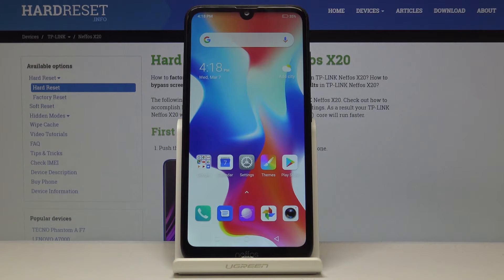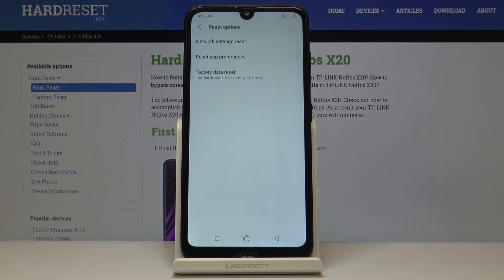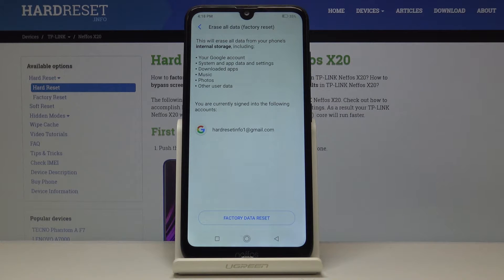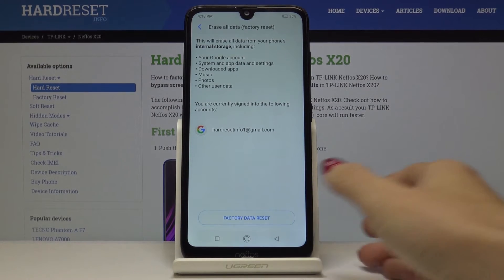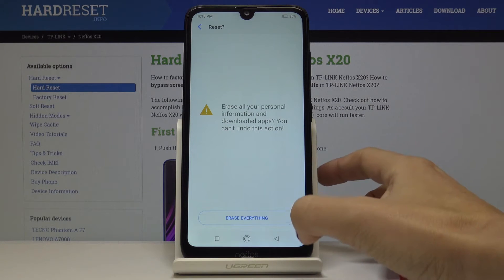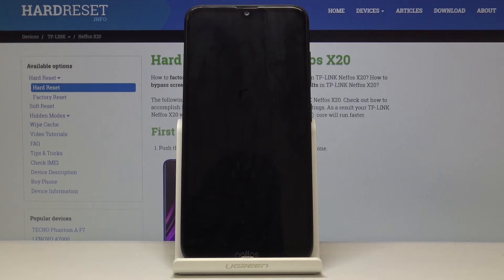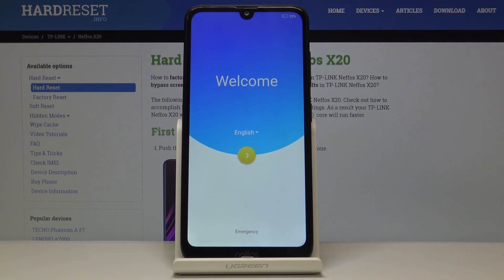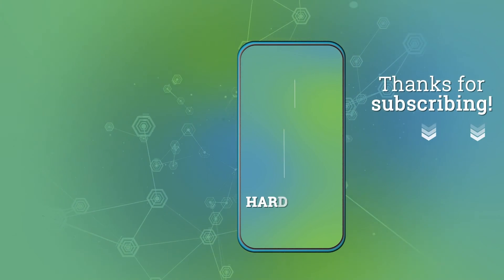Factory Reset TP-LINK Neffos X20 - Wipe Data / Erase Storage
Learn more info about TP-LINK Neffos X20:
We are coming to present the whole process of factory reset in TP-LINK Neffos X20. If you are looking for the best way to erase the whole storage of your Neffos device, then check out the attached tutorial to learn how to use settings menu in order to delete all content, personal data and customized settings in TP-LINK Neffos X20. Remember that this operation erases everything and the changes will be irreparable.

How to format TP-LINK Neffos X20? How to hard rest TP-LINK Neffos X20? How to factory rest TP-LINK Neffos X20? How to master reset TP-LINK Neffos X20? How to restore defaults in TP-LINK Neffos X20? How to wipe data in TP-LINK Neffos X20? How to delete all data in TP-LINK Neffos X20? How to reset TP-LINK Neffos X20?